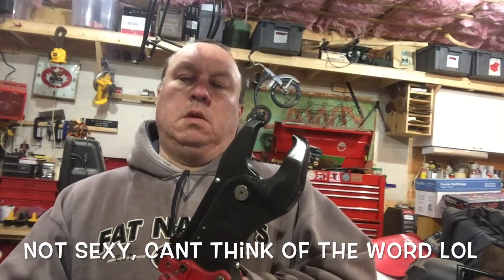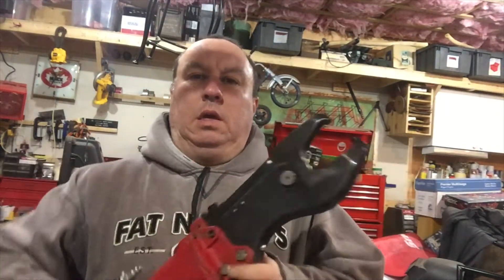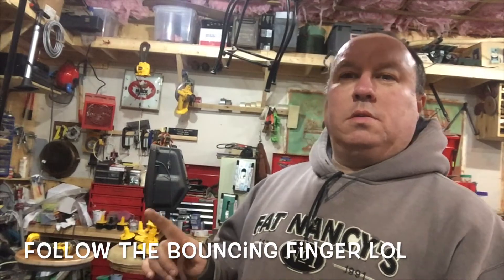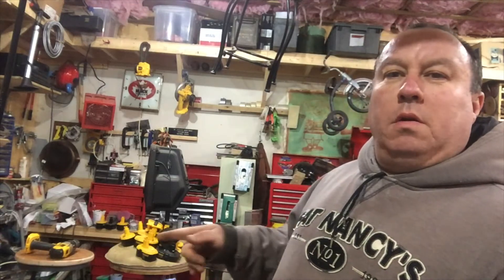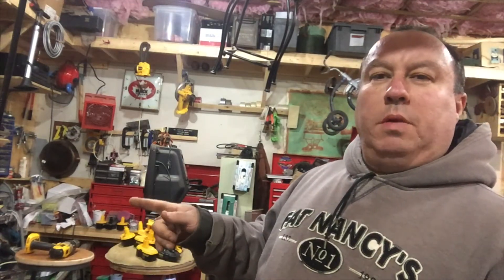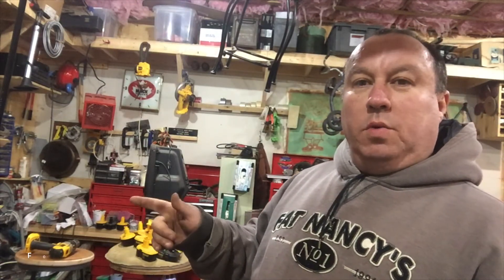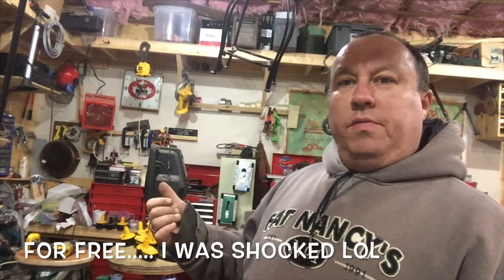Making Boxes - Just Some Thoughts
I been wanting to make some parts boxes, but ifI buy them they are going to be worth more than my shop.  So I have come to the conclusion that I have all the tools, why not try to make some.

I also want to make some decorative boxes, and possible some for my kids...

AND